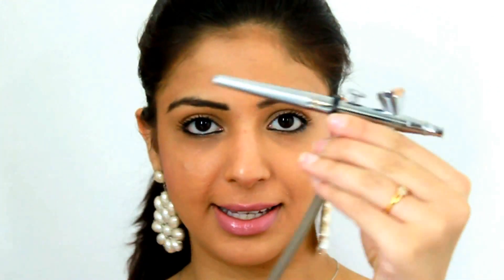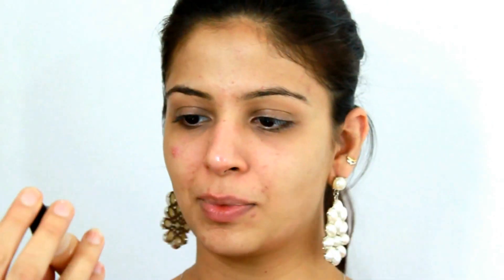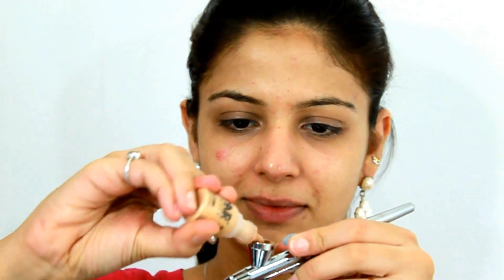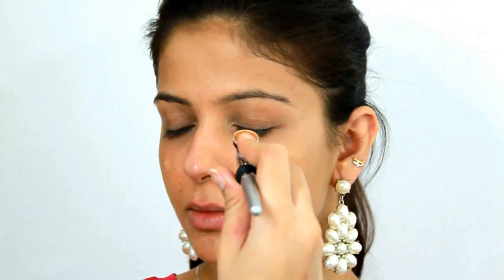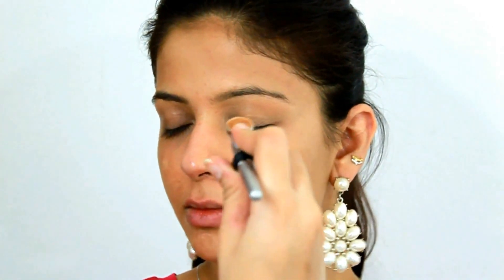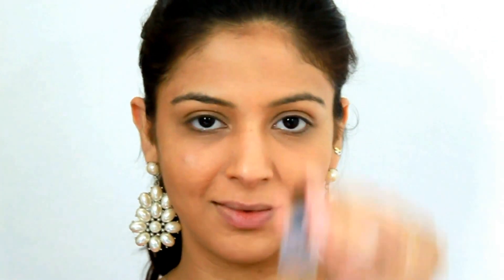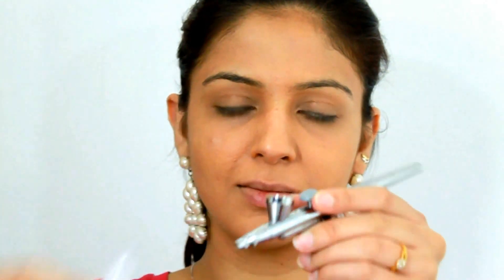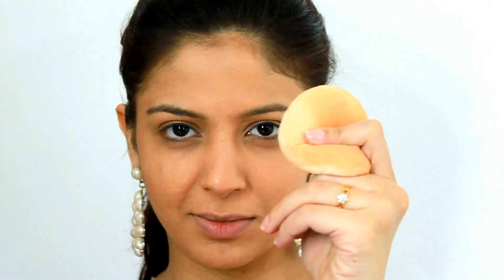Dinair Airbrush foundation tutorial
Hey guys,

Firstly im sorry for not being as active as what ive always promised to be.
This video is on dinair airbrush system. Now this is just how I do my foundation routine. It may and may not work for a some of you guys.
I Came up with this routine thorugh trial and error .

Love

Samiksha
xoxoxox